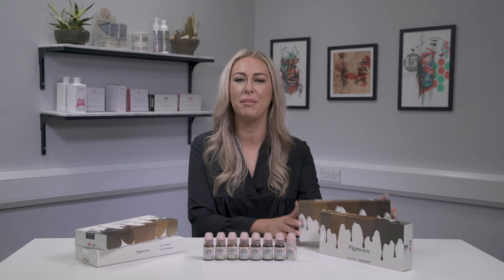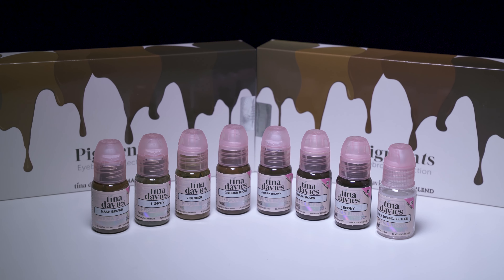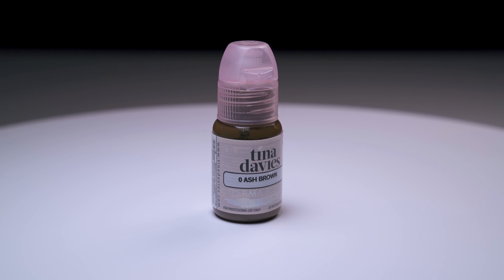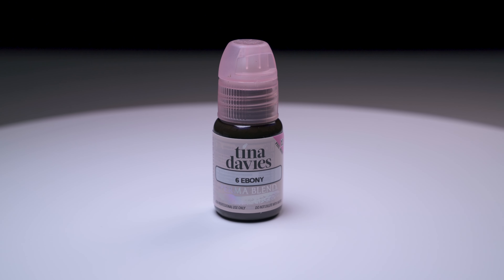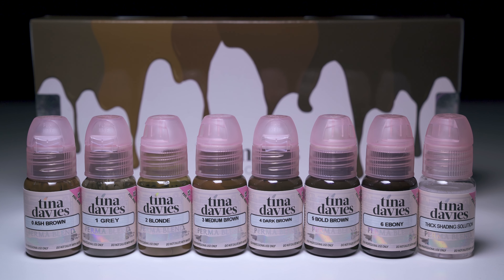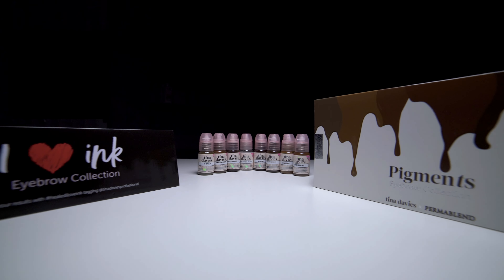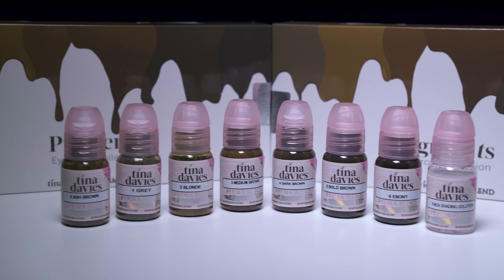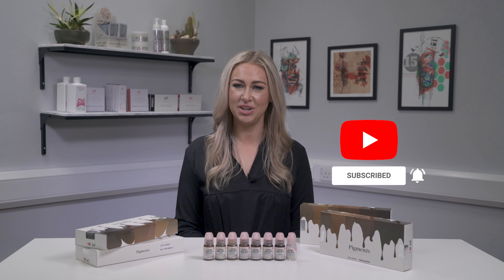Perma Blend X Tina Davies' I Love Ink Eyebrow Collection | Review & Unboxing | Killer Beauty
Developed by market leader Perma Blend in collaboration with world-famous PMU artist Tina Davies, the I Love Ink Eyebrow Collection comes with 8 versatile shades, a thick shading solution & a handy colour chart.

Make sure to check out Killer Beauty's website and social media channels below!